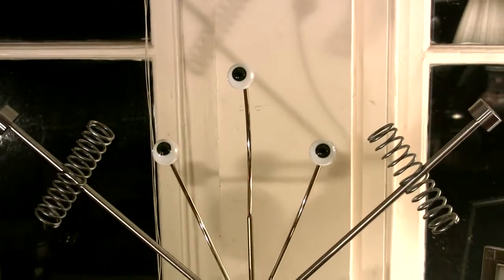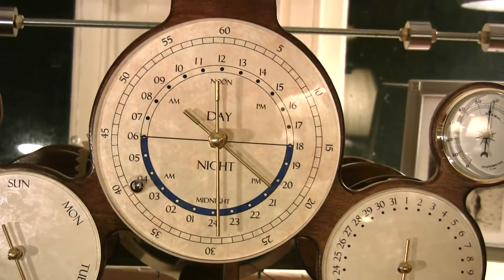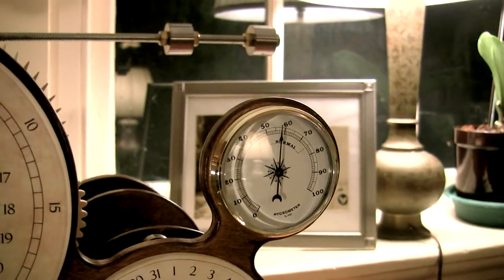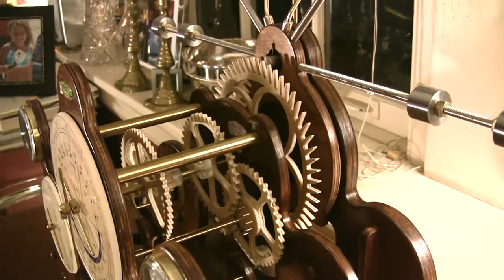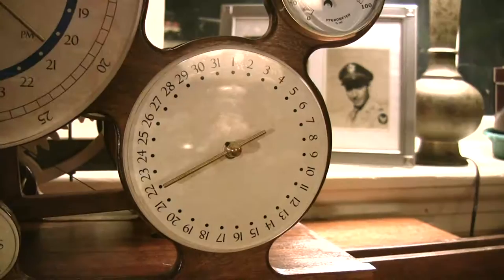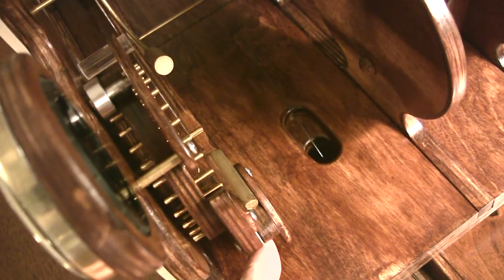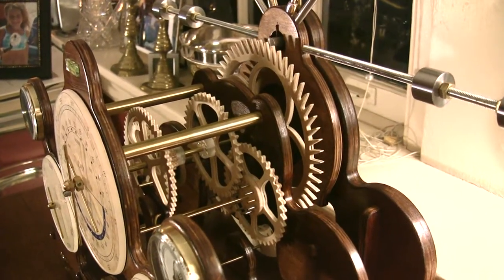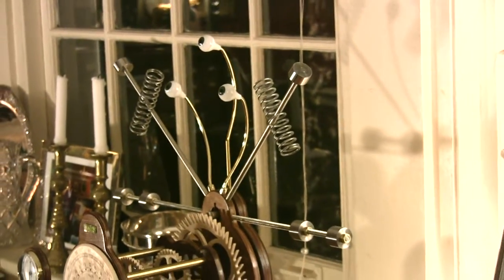Triclops final video.mpg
This is the final video of the Triclops.  The earlier post was the unfinished project still in the shed.  This one shows the prettier final project.  I'll leave the old one on line for a spell in case anyone is interested in the interesting before-and-after look of birch the plywood we use in these clocks.